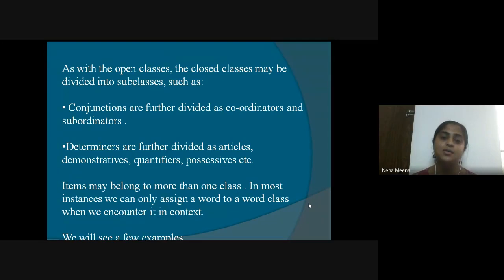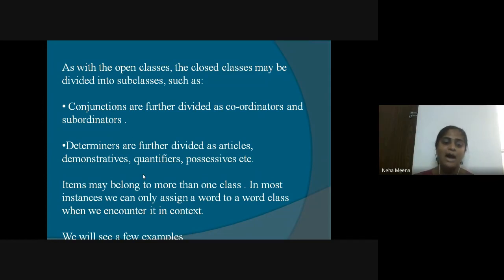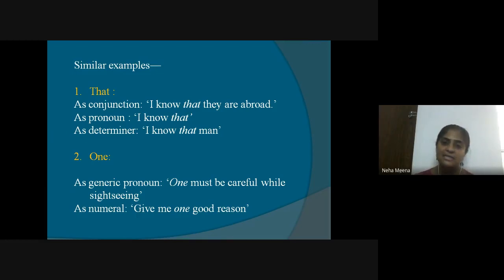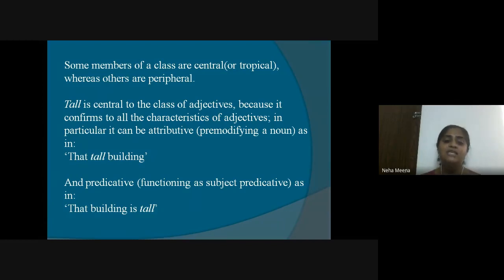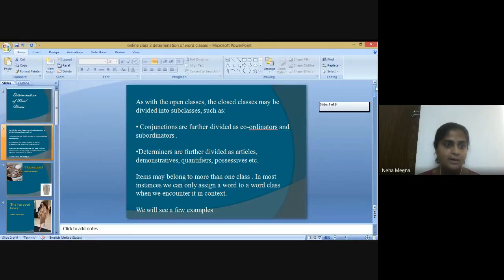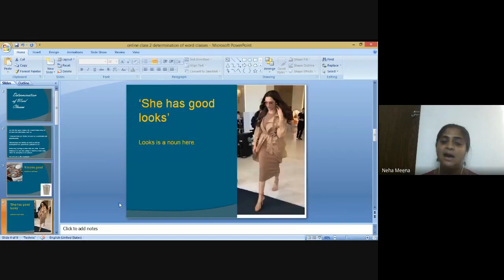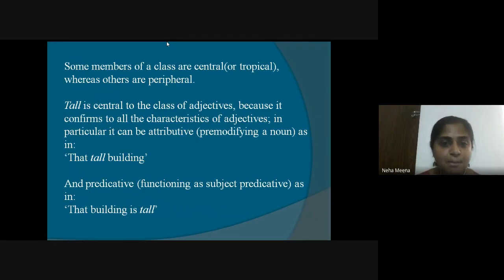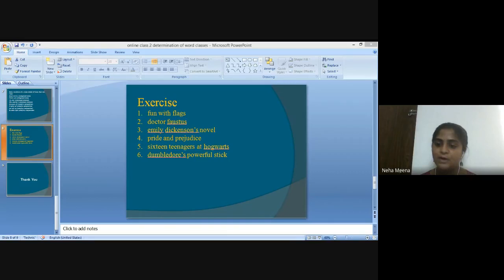English 3rd Bridge Class - Class XII to B.Tech